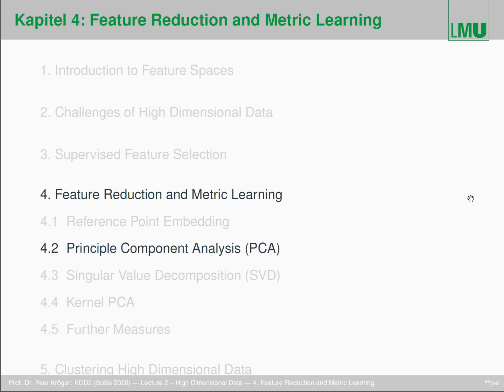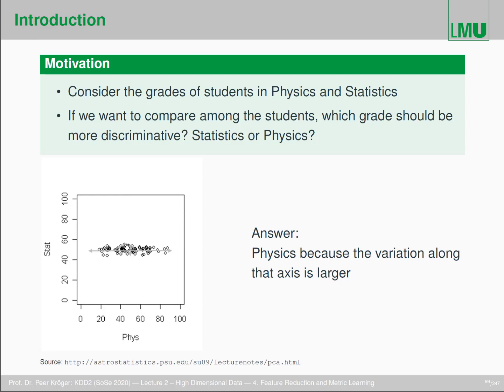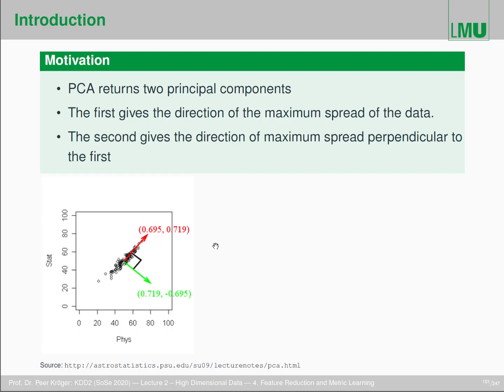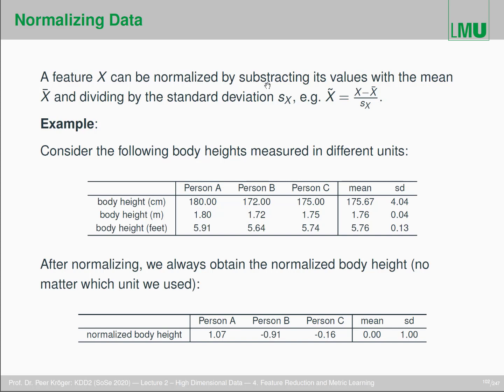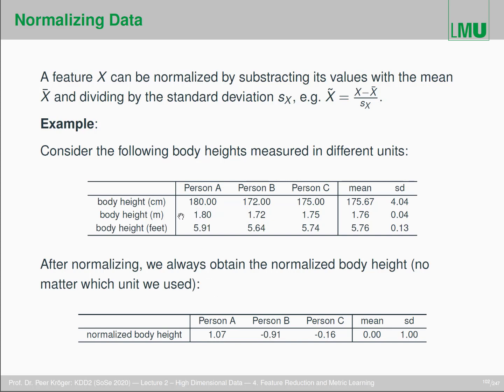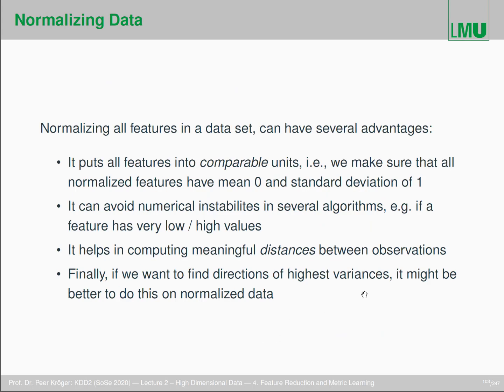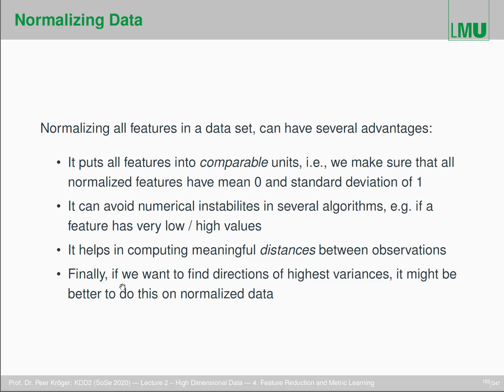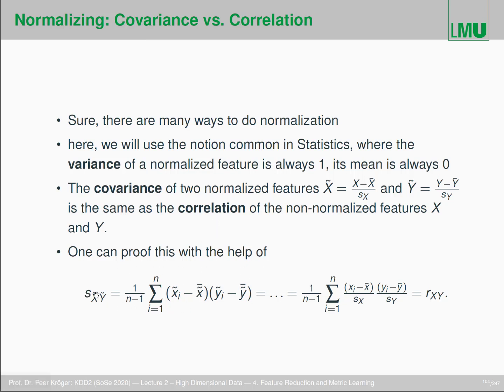Lecture2 Sec4 part2